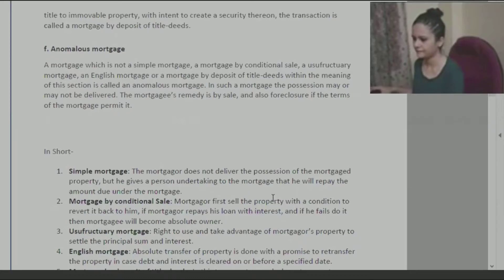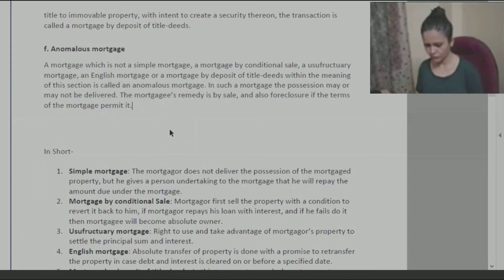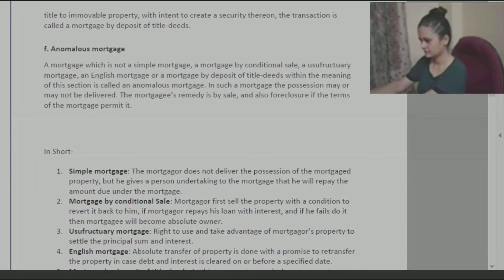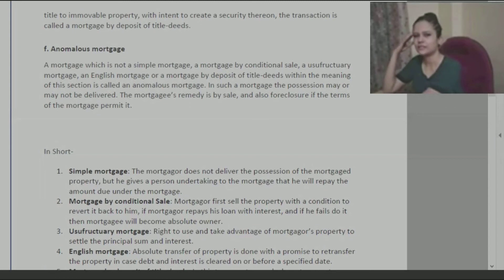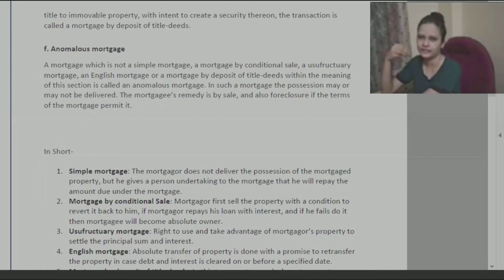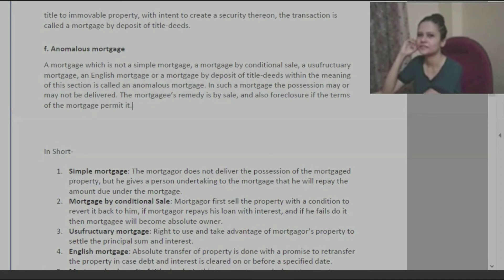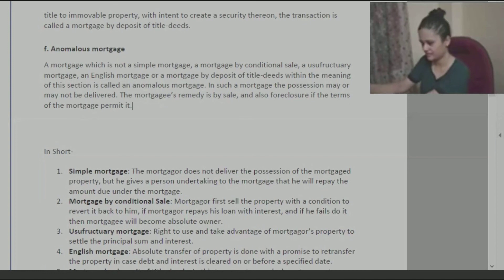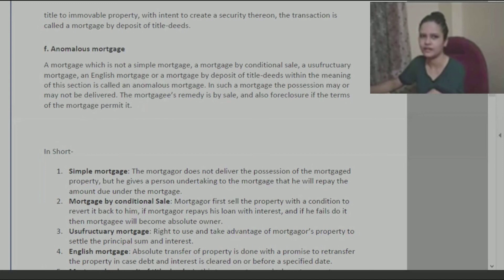How to Verify Property Documents? How to get Certified Copies of Sale Deed, OC from Registrar | KSLU